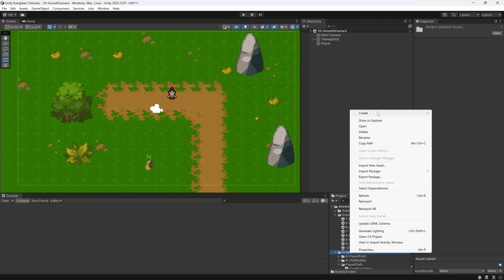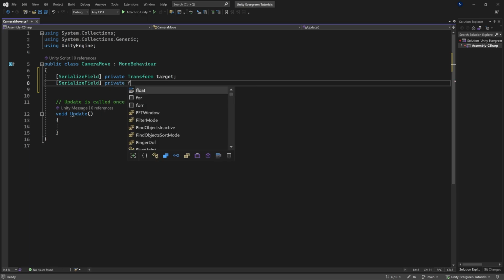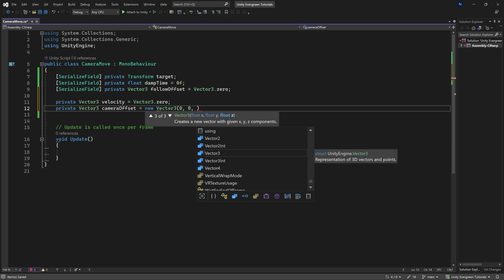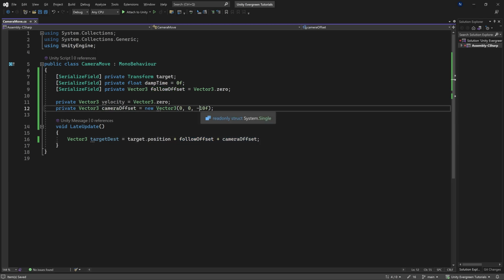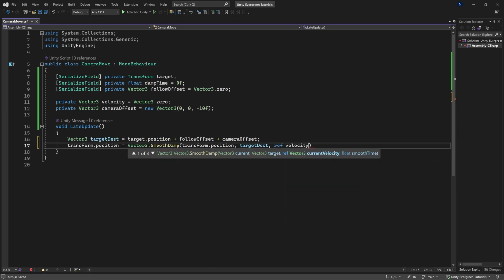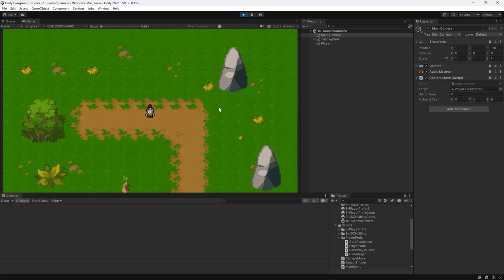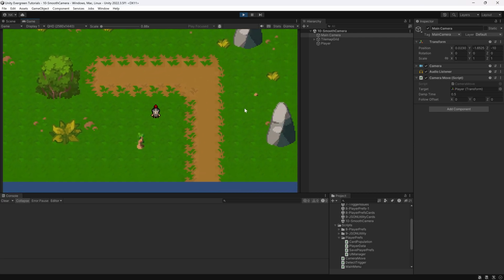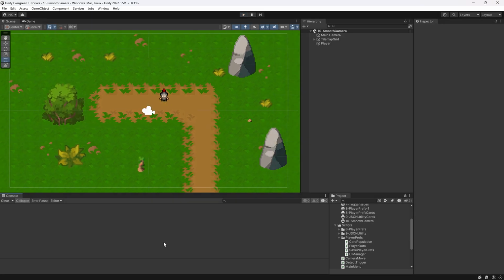Make the Camera smoothly follow the Player in Unity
In this Unity Tutorial, we are making a custom Camera that smoothly follows the Player around the scene. This includes a damp time and an offset.